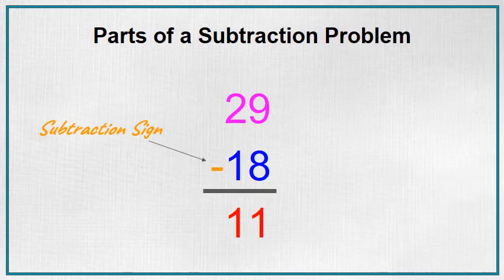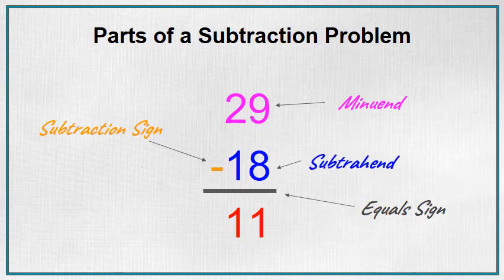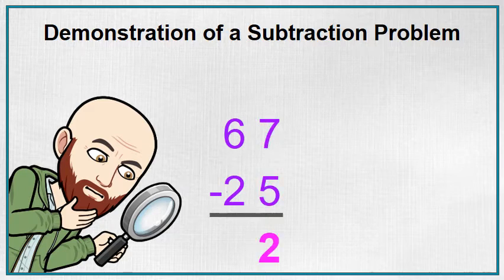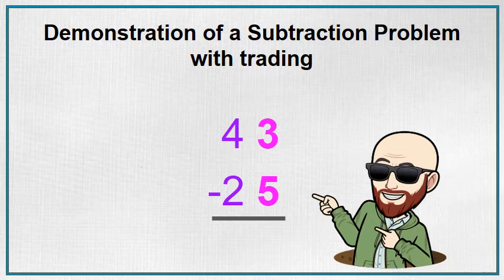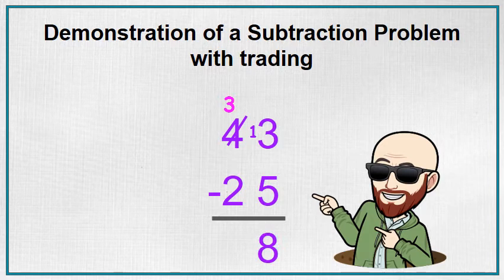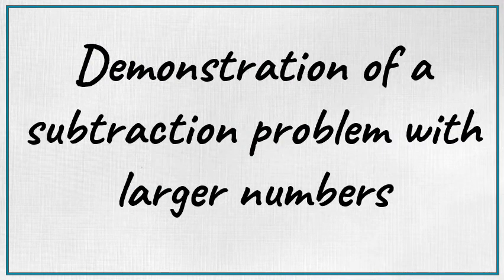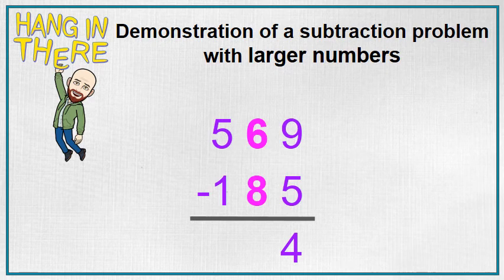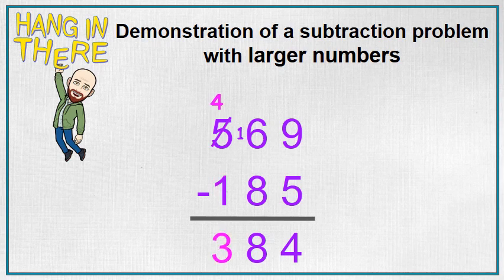How to do subtraction using trading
In this video we will look at how to use the written algorithm to complete subtraction problems when trading is required.